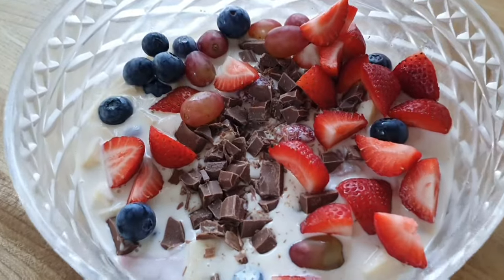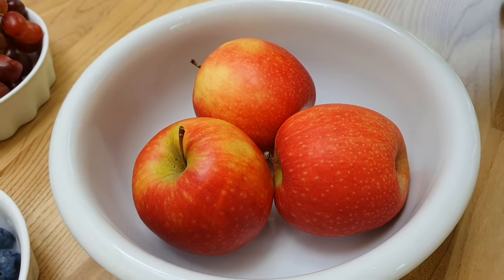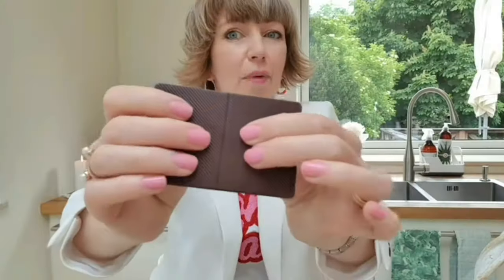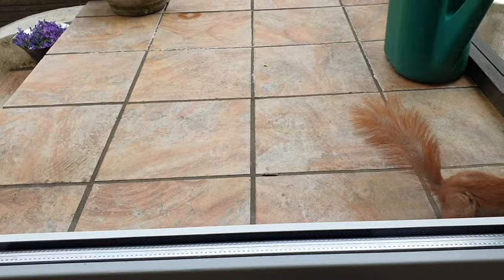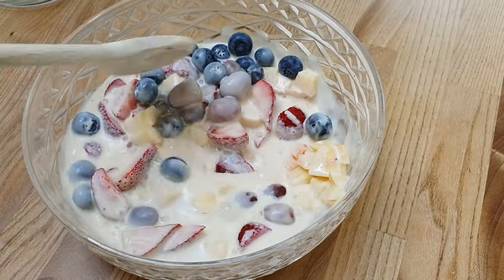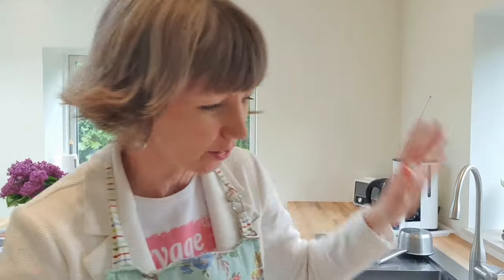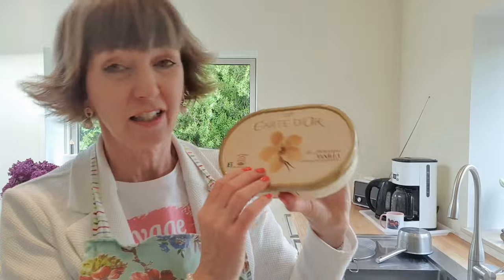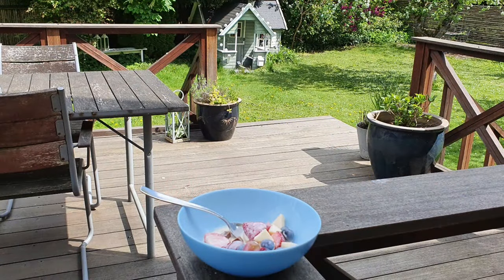"Monkey Food"! Danish Fruit Salad with Chocolate! Kitchen hygge in Denmark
How to make Danish Fruit Salad! Or "monkey food" as it's called by Danish kids! Spoiler: contains chocolate! So yummy!

Want to make your own vanilla cream? Whip 2 pasteurised egg yolks with 1 tablespoon of sugar and some vanilla. Mix with 150 mls / half a cup of single, pouring cream. (If you want a thicker consistency, whip the cream first before folding in the egg mixture.)

I'm always here to cheer you on with my pom poms! 💖🖐😊